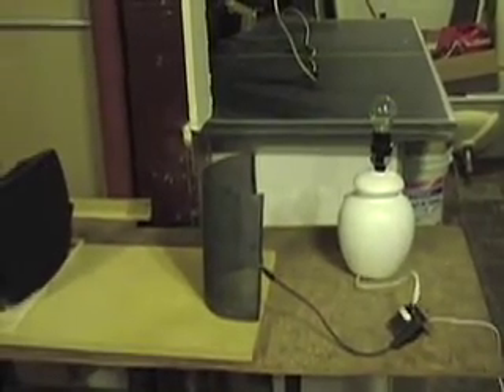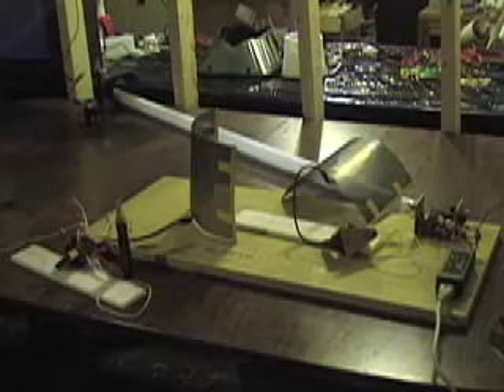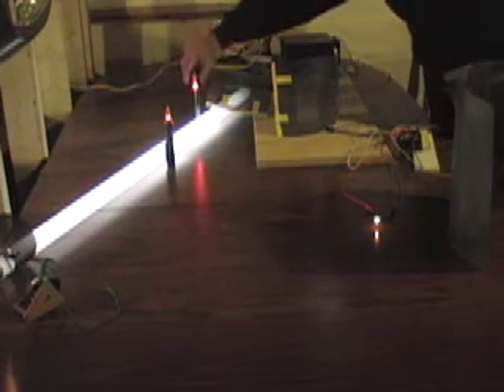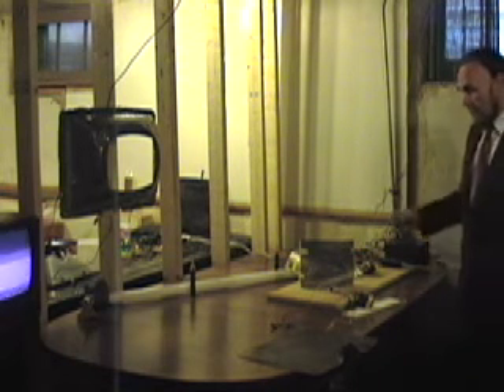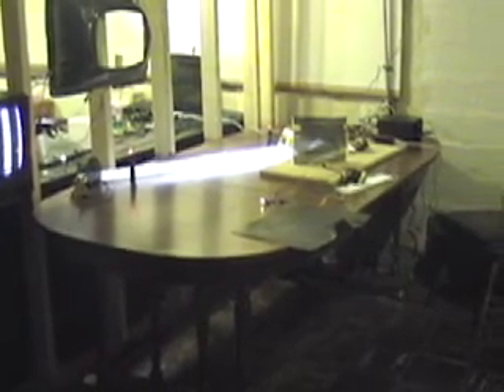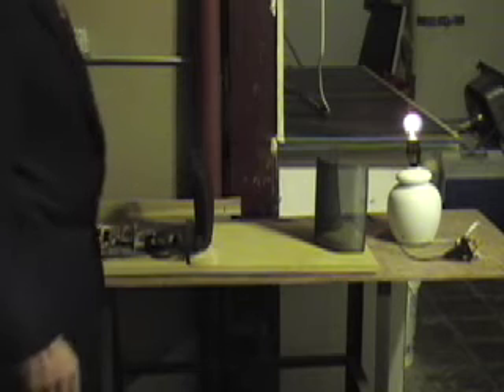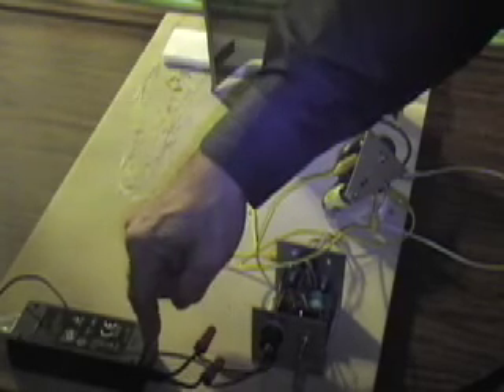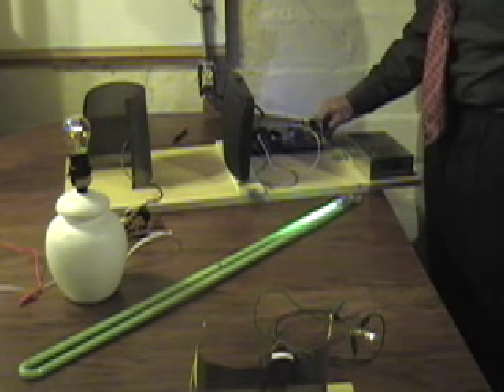Battery using Plasma Gas to store power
The Magnetic Plasma Molecules (MPM) battery Plasma Elements need to be replenished less often than the standard batteries and last for years. The MPM devices would also be able to recharge with Light, Magnetic Fields, Motions Realignment, and amazingly a plasma transfusion injunction (extremely fast within a few minutes) into its cycling Plasma tubes. When the MPM is in the correct containers it has a very long life span (up to ten (10) years or more, again it’s depending on the composition of the container and the Magnetic Plasma Electrons Depleted. The unit production is a low-cost battery that does not require special materials, is easy to manufacture, and recharges within minutes, or with short charge, times utilizing inductively replenished inductive injections.
All components in the MPM Battery can be used for many years and disposed of with almost zero emissions (if needed) to the earth and environment. As an extra feature, the MPM Battery is traceable and each MPM Battery has its very unique signature recognition patterns (SRC) and can easily be traced with almost any cell phone, with the right sensor. The MPM Battey does not give off any fumes, or gases, and is very safe and strong (reusable parts), nontoxic in any environment, Earth or Space.
This video shows energy being stored  in a gas tube